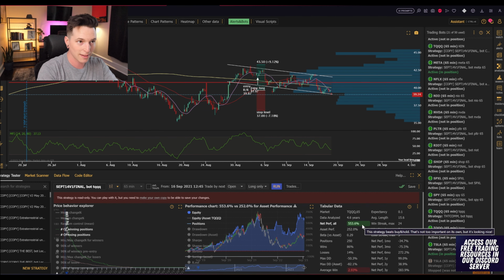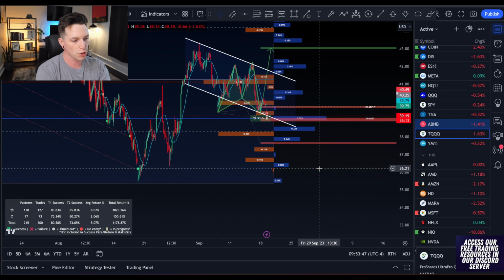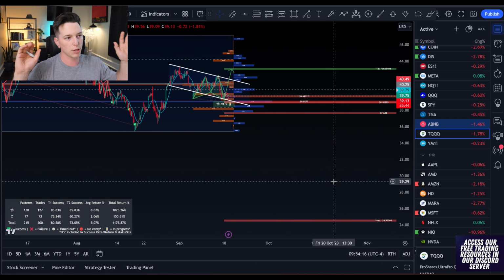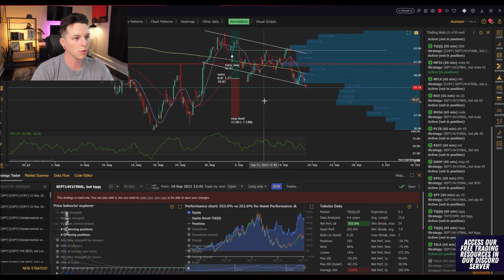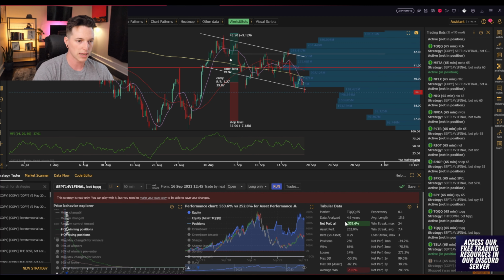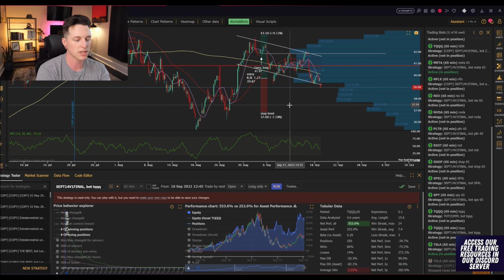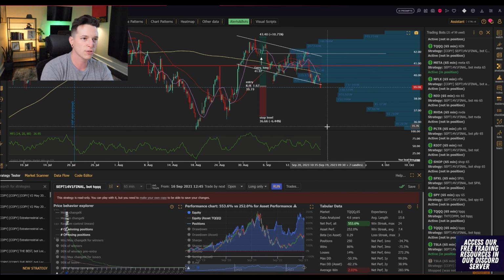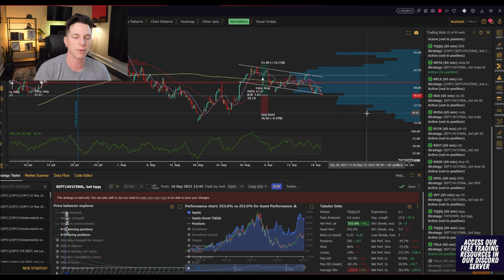How I TRIPLE my returns on TQQQ 85% win rate!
✅ ACCESS TO ALL OF MY ALERTS FOR ONLY $1 A DAY

55+ Hours of courses and lectures